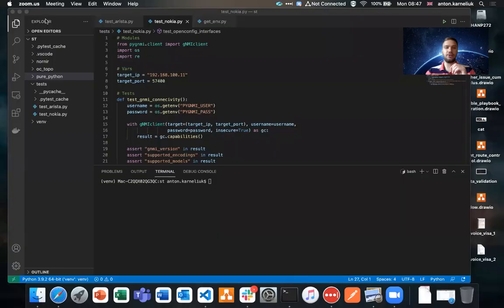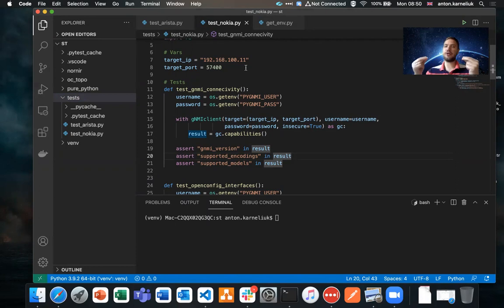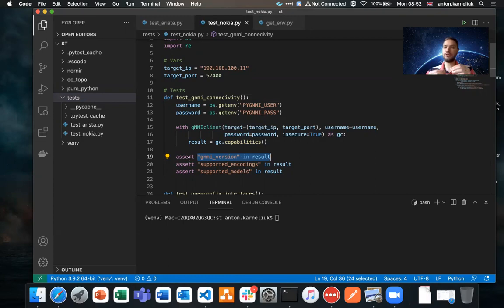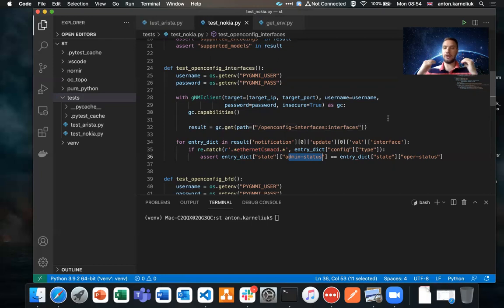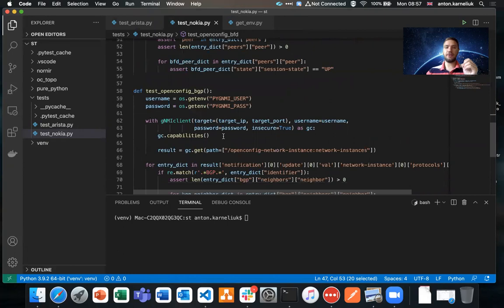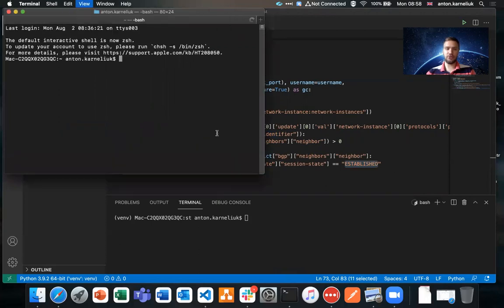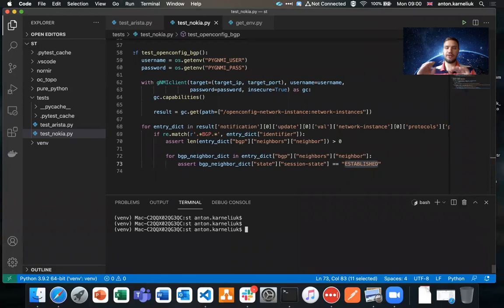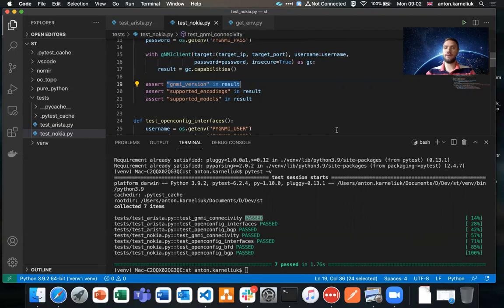pygnmi. Demo of using pygnmi, pytest and OpenConfig for automated Network Testing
In this video we cover how you can easily, reliably and quickly test if your network is a good operational shape using pygnmi, pytest and OpenConfig YANG modules